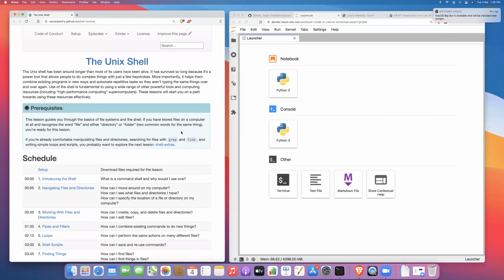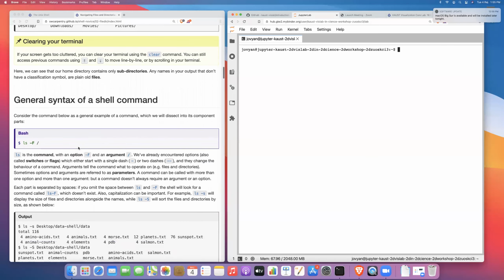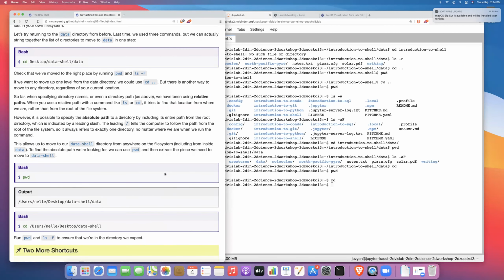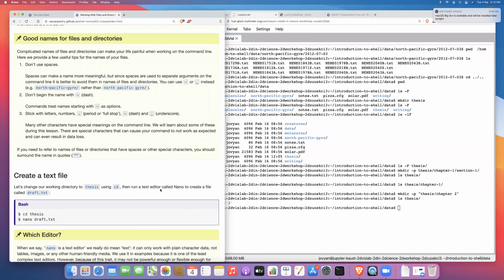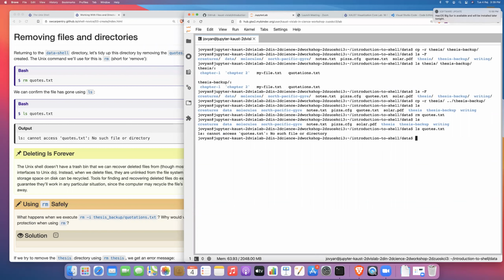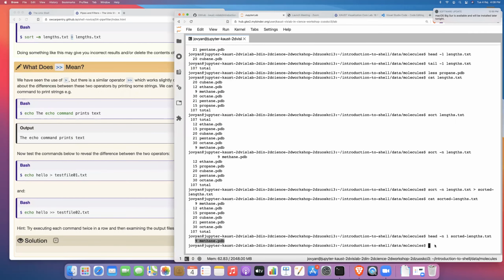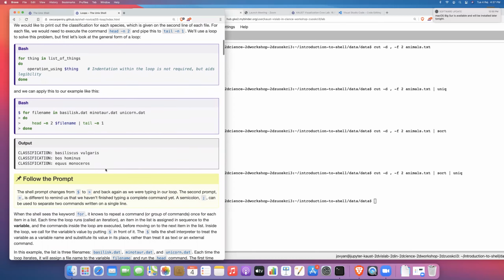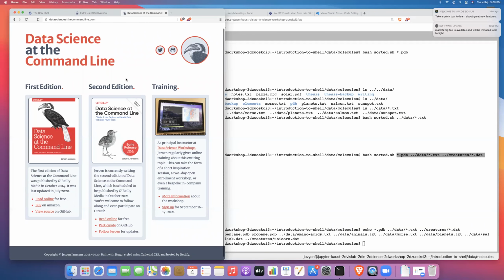Introduction to Shell for (Data) Scientists (Spring 2021)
Recording of the live Introduction to Shell for (Data) Scientists workshop from the Fall 2020 Introduction to Data Science Workshop Series. The GitHub repo for the workshop series (which includes the Binder links to the compute environments!) can be found below.

The Software Carpentry lesson materials that I used to teach this course are also available online.

If you are looking to learn more advanced shell techniques for data science then I highly recommend you checkout the Shell Extras lessons from Software Carpentry

as well as the 2nd edition of Data Science at the Command Line by Jeroen Janssens.